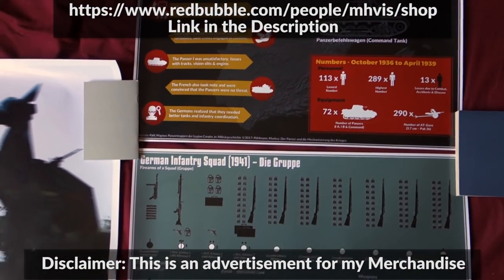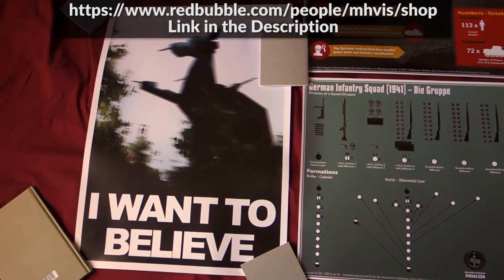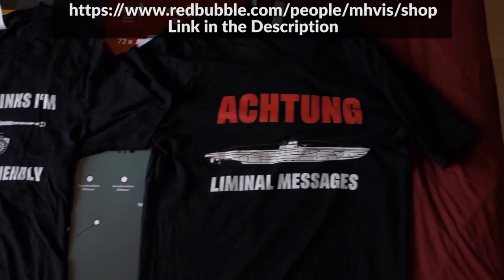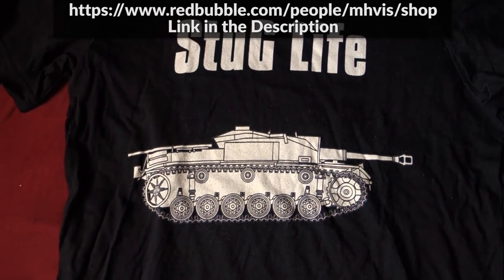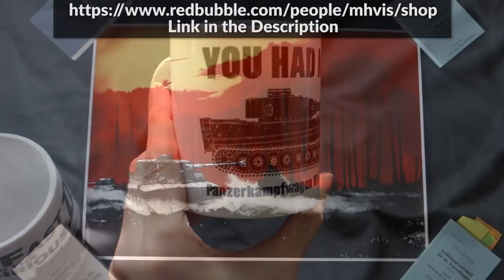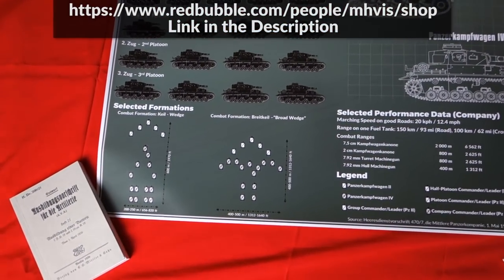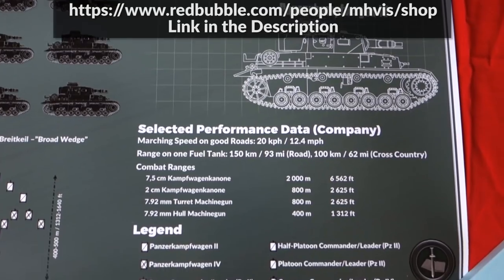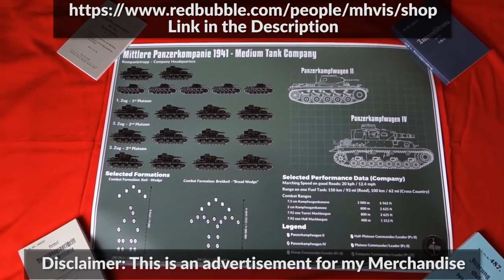Merch: New Infographics & Old StuG Life Shirt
» SOURCES «

My hands